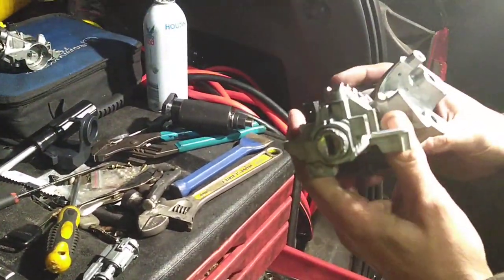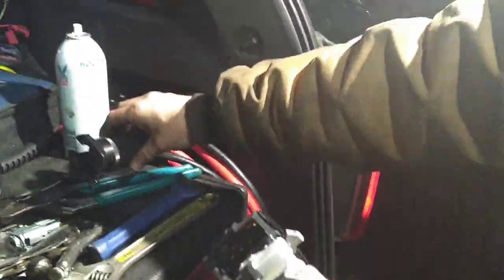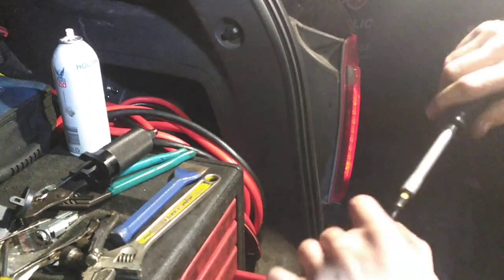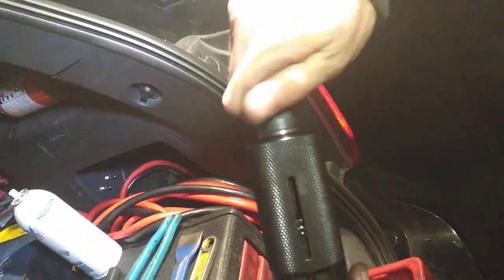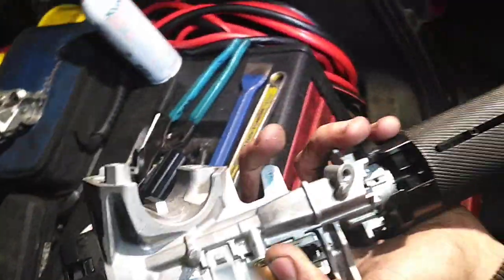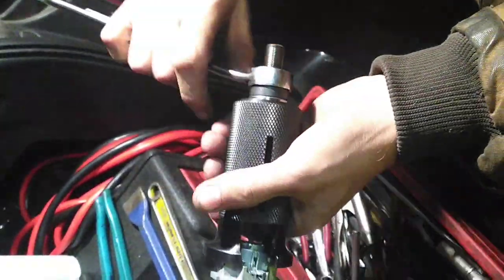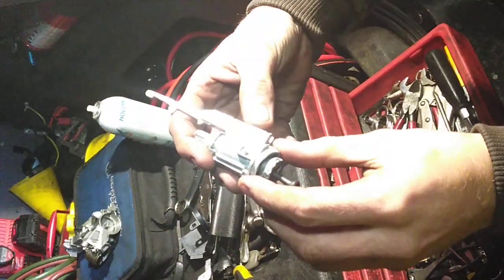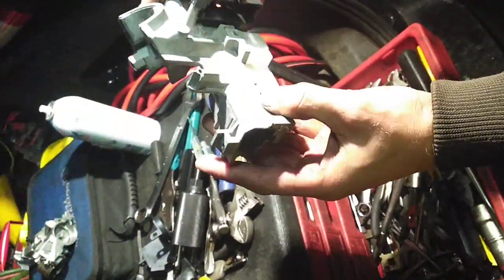How to remove auto lock cylinder without key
Here is a quick way to remove a lock cylinder without the key. If you are able to turn the cylinder many have a release button but Honda cylinders are held in with pins and need a different way to be removed.